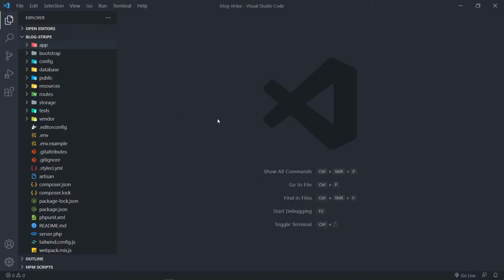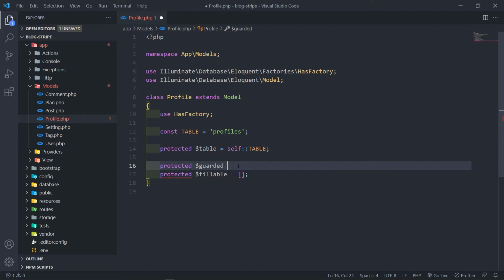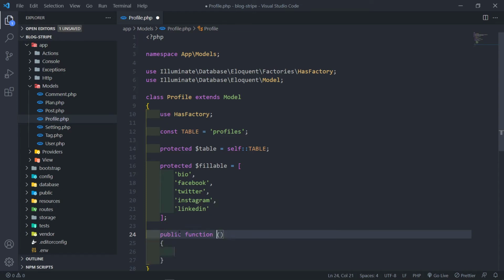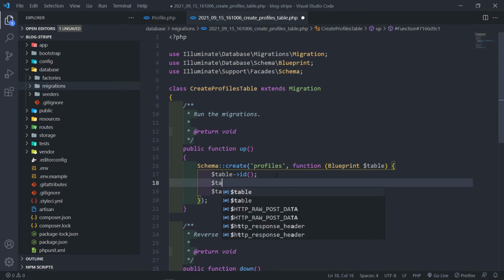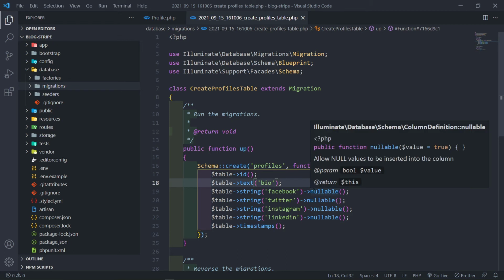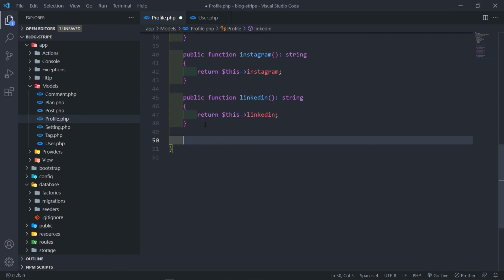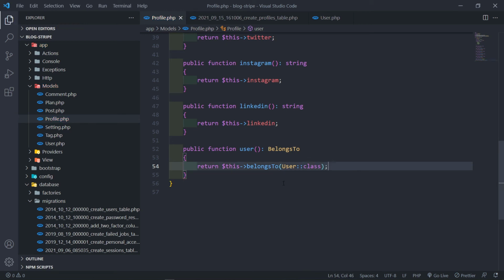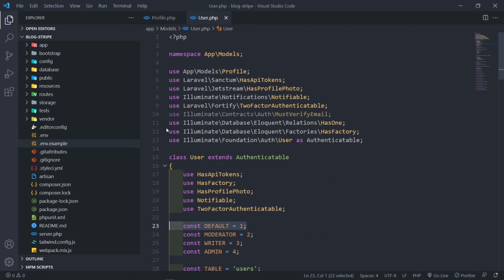Profile model set up and profile migration | Create a membership blog with Laravel & Stripe | Part 7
In this video, we will set up our profile model with methods and profile migrations. As well as create the necessary relationships between User and Profile model

Timestamps:
0:00 Introduction
1:01 Create profile model and migration
1:20 Set up Profile model
4:22 Set up the profiles database schema
6:52 Create a relationship between User and Profile model